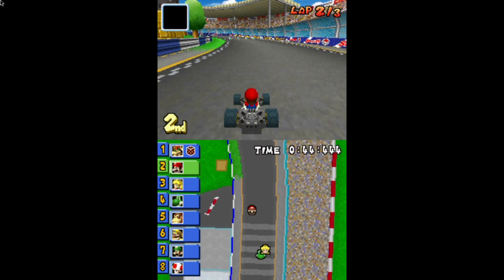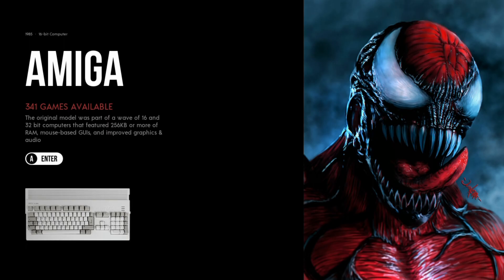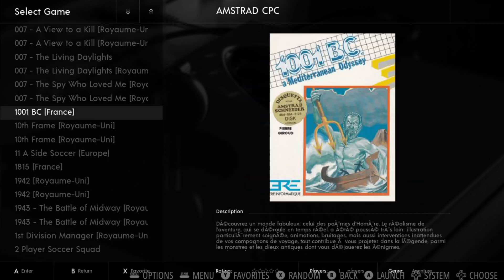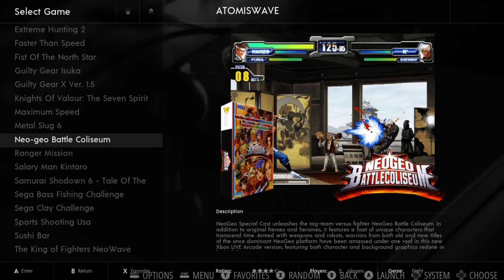Venom 1TB SSD RetroPie Raspberry Pi 4 4GB/8GB & Pi 400 Supreme Ultra based build from Kio Diekin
Today we are taking a look at a recently released RetroPie image based on Supreme Ultra. It's called Venom and made by Kio Diekin. It’s compatible with Raspberry Pi 4 4GB and 8GB models and also works on the Pi 400.

The image is around 635GB, so it will require a suitably large Micro SD card, or for the best performance a 1TB SSD.

**CHEAP** 1TB SSDs I use for RetroPie installs and Sandisk 1TB SSD
NESPi 4 case
15.6" Portable HD Monitor

0:00 Intro
1:00 Supported Systems and Games Overview
8:05 Games overview
10:11 Summary
11:18 Like & Subscribe

for more news. Stay up to date on Instagram @retrogamingbanter!